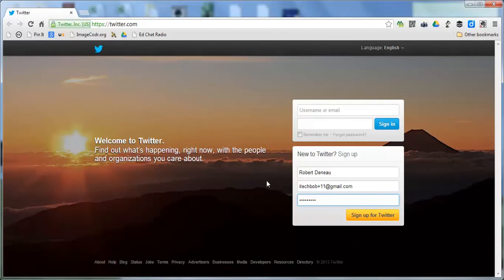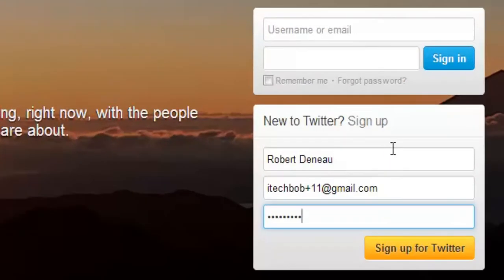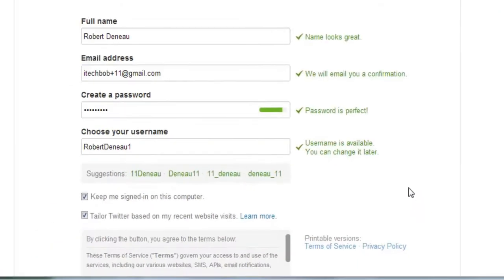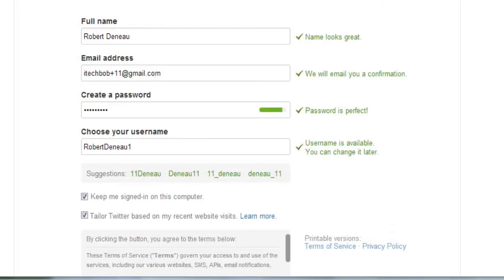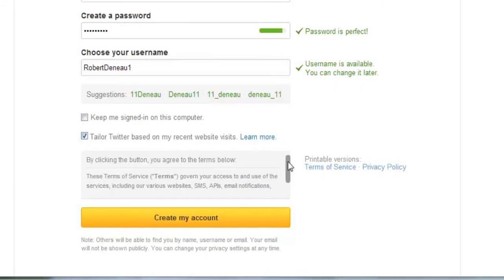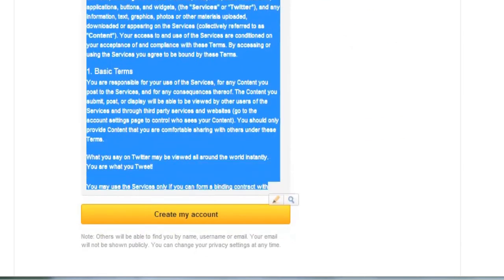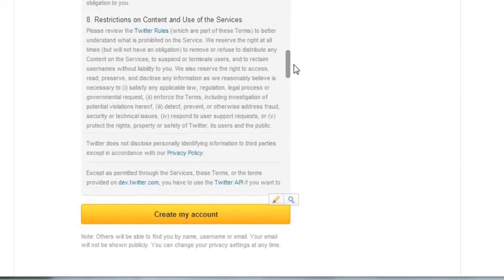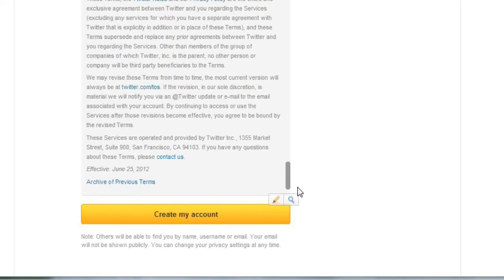Getting Started with Twitter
This 4 minute video demos how to sign up for and setup your first Twitter account.